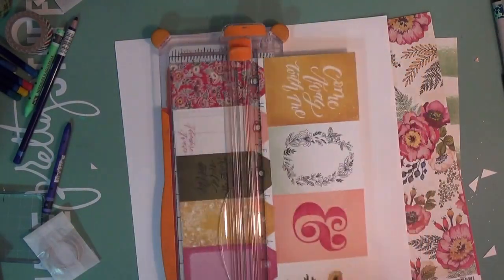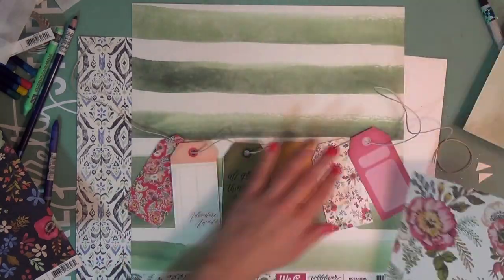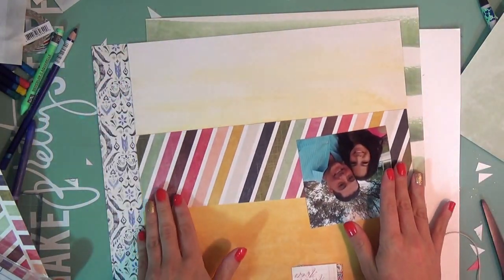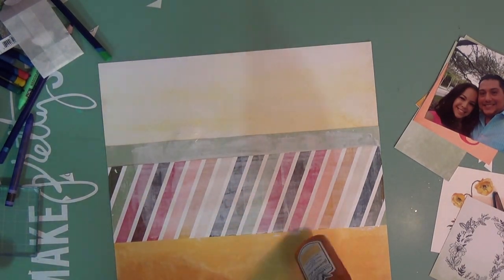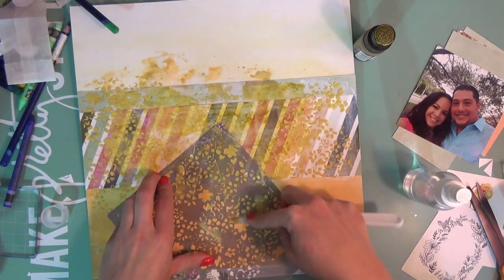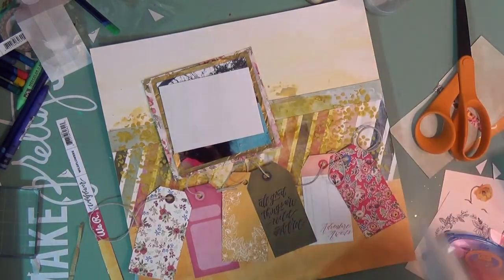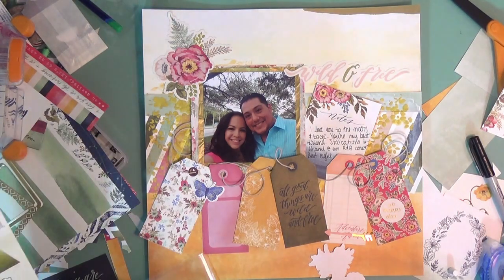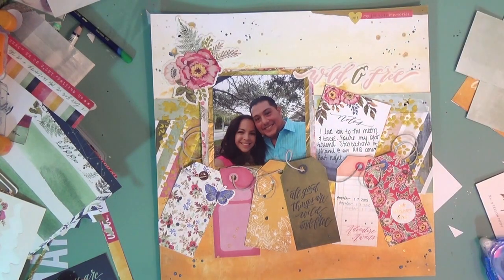Mixed Media Scrapbook Layout: Wild & Free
Evi